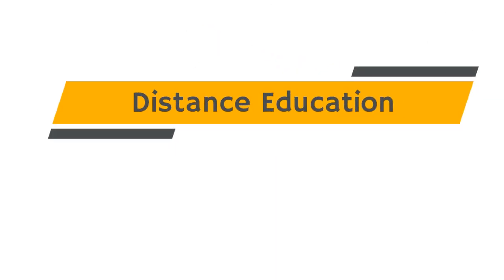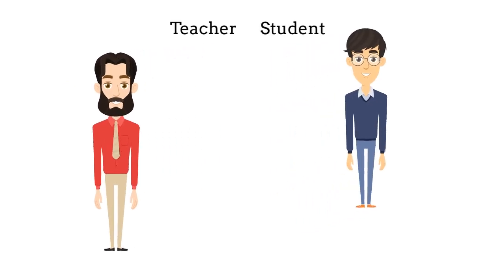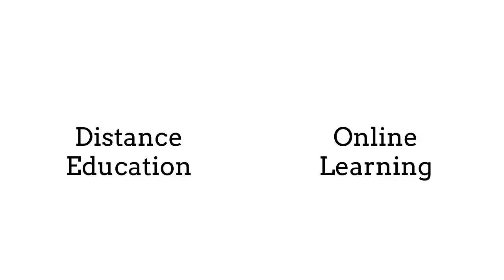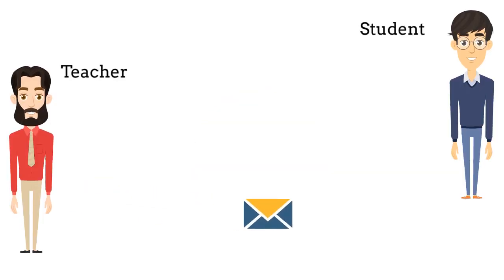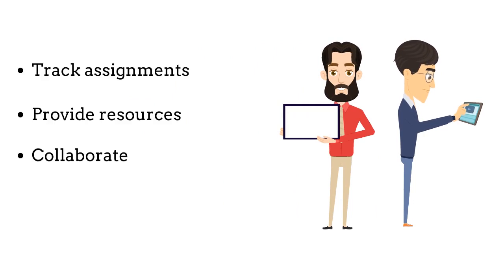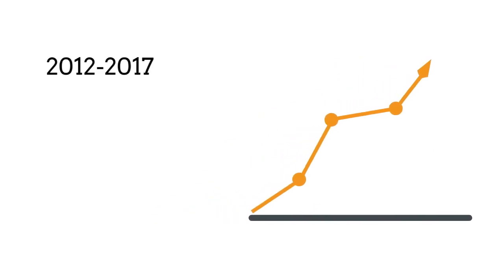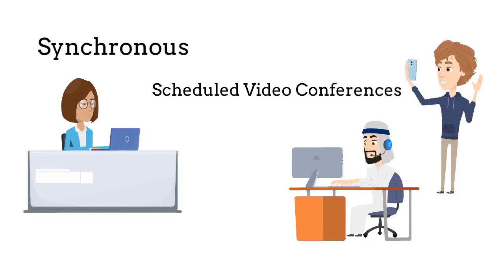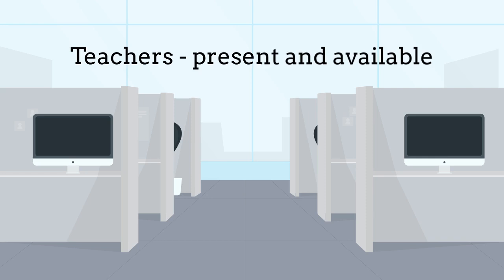Distance Learning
An explainer video I created for a class in Effective Pedagogy for Higher Education.